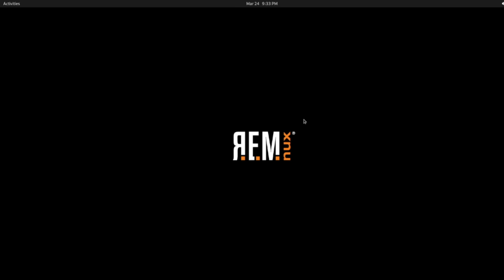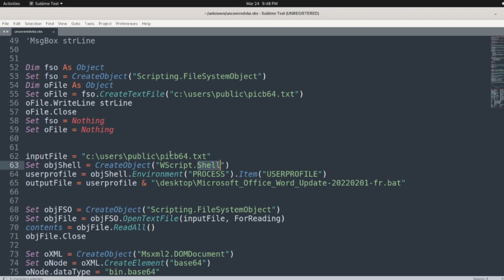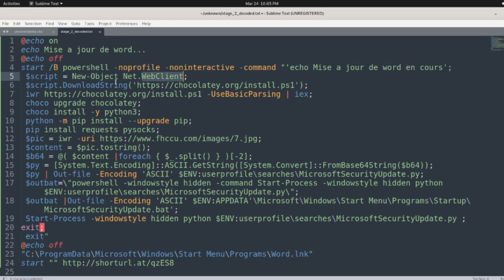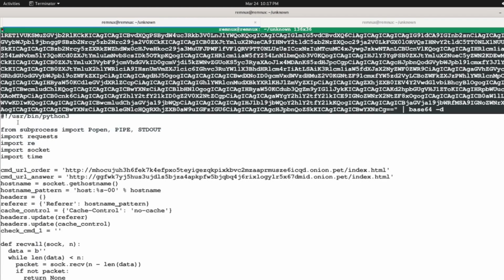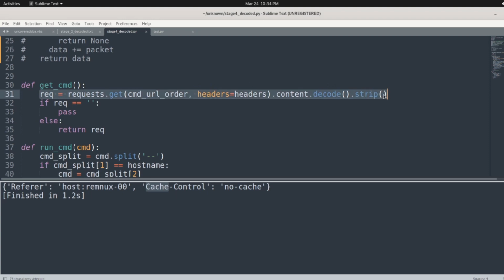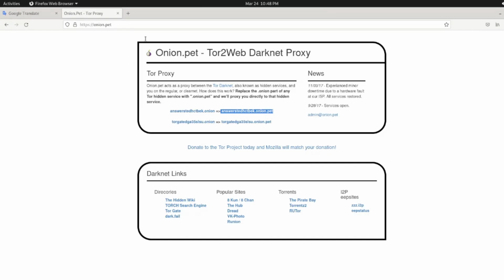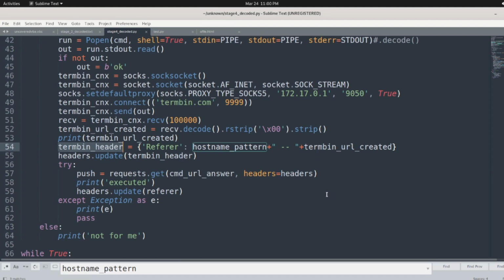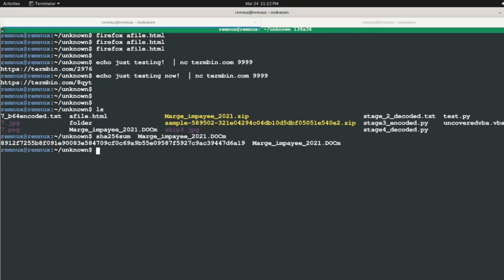Serpent Backdoor | Analysis of a Unique & Peculiar Malware //Perumal Jegan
Hi,
Serpent is really an unusual backdoor malware. Because it uses the openly available legit Softwares & Applications for its operations.

Time Frame
00:00:00   Introduction
00:00:29   Extraction & Analysis of VBScript Macros
00:17:40   Image File Carries Hidden Batch & Powershel Scripts !!!
00:24:11   Chocolatey Package Manager to install Python3
00:31:18   Covid 19 Awareness banner being used to conceal Python Script !!!
00:36:56   Understanding The Main Python Backdoor Code...
01:20:40   Inspired From ???
01:24:20   Conclusion